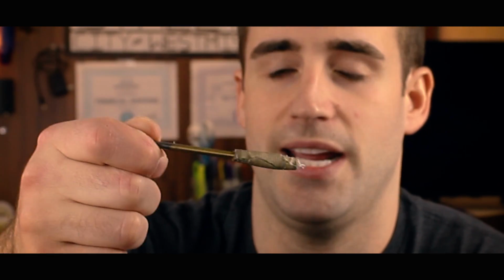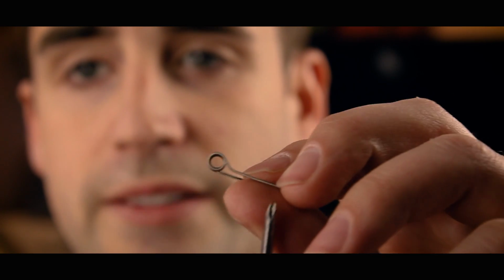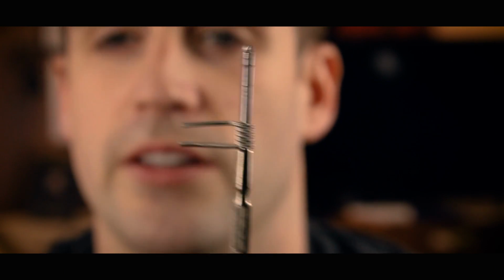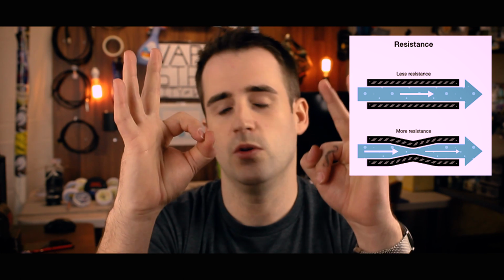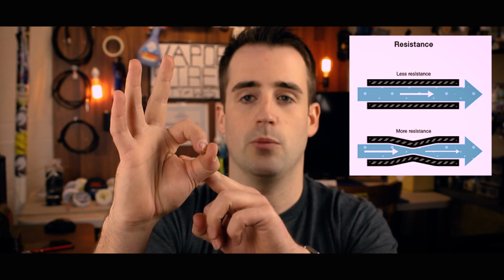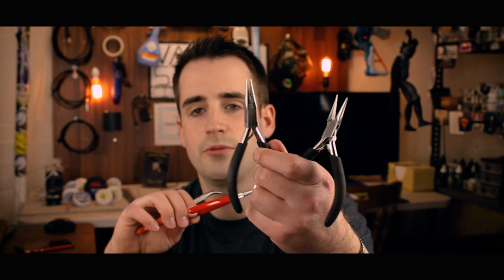BEGINNER COIL BUILDING SERIES - EPS. 1 - TOOLS - DIAMETER - WIRE - RESISTANCE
WHAT DO YOU ACTUALLY NEED TO START BUILDING YOUR OWN COILS FOR RDA, RDTA, TANKS, AND OTHER VAPING GEAR.

WHAT KIND OF DRILL SHOULD I USE? SCREWDRIVERS / BITS? WHAT IS OHMS LAW? RESISTANCE? THERE ARE SO MANY TYPES OF WIRE, WHAT IS BEST FOR ME? SHOULD I USE SWIVELS? COIL MASTER BUILD KIT? CORDED OR CORDLESS DRILL? WTF DO I NEED???!! There is so much to know and learn. Not to fear. Once you get the basics down of how to start building coils it wont be so intimidating. This series will be dedicated to everything you need to know to start building your own coils for vaping. Throughout the series ill cover everything from tools, resistance, bits, diameter, wire types, basic tips and tricks, ribbon wire, how to straighten wire, all the way to more advanced coil builds. This series is inspired by what I wish was available when I started learning how to build.

If you receive value from my channel / videos, please consider becoming a patron. With your monthly contribution help I can keep my content free, sustain the channel, improve the quality, and post more frequently. For your generosity I am offering some pretty cool rewards like, monthly coils, exclusive access to content/live streams, and personal build lessons  Thanks so much in advance!

Get off your ass and fight for our industry, the industry that saved our lives!